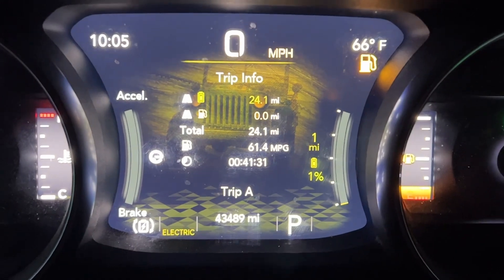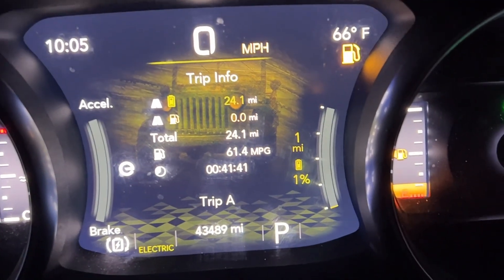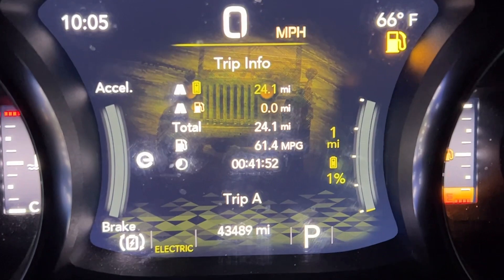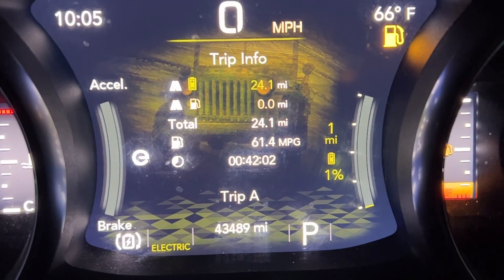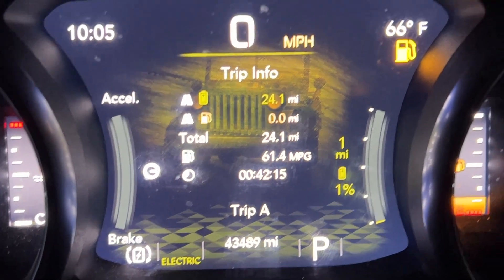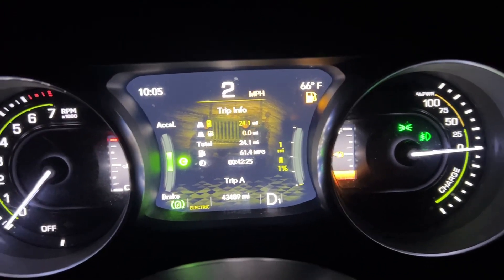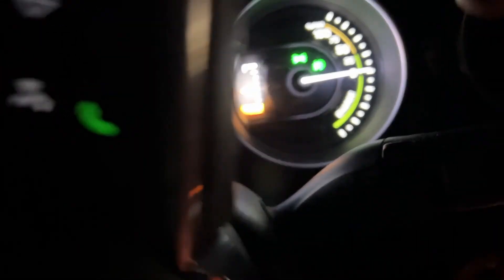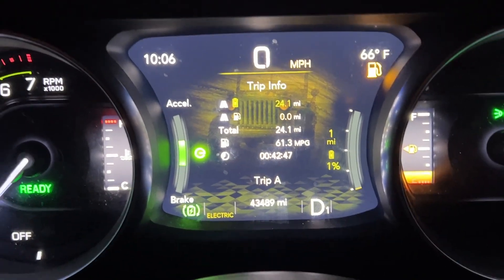43,489 Mile Battery Degradation Test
I want to periodically document how many miles I can get on a full charge. During this test, I ran the AC for about 13 of the 24 miles. I was running my 33” K02s with the hard top on. It was 66 degrees F and I was driving on a country road at just under 50 MPH for most of the drive.